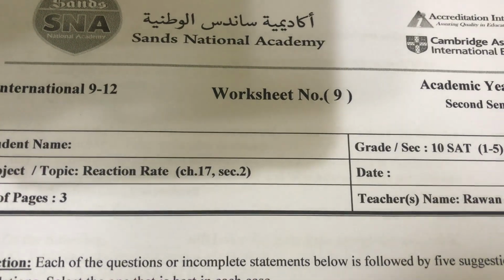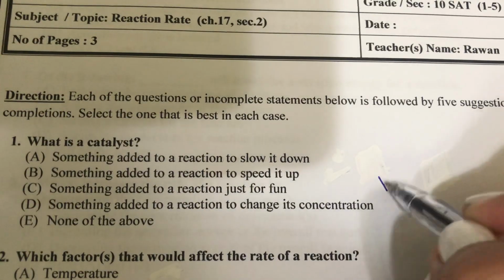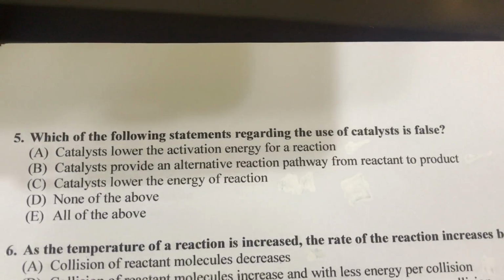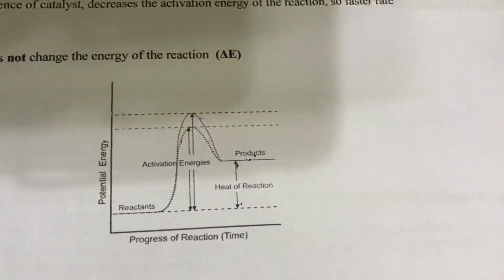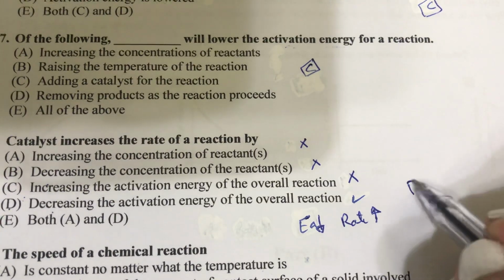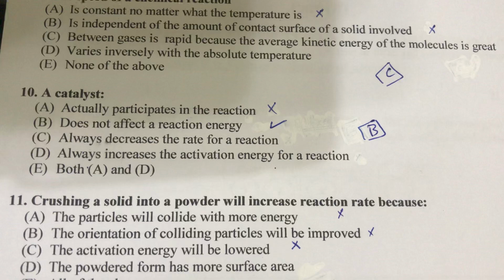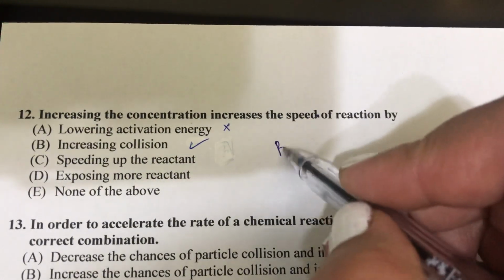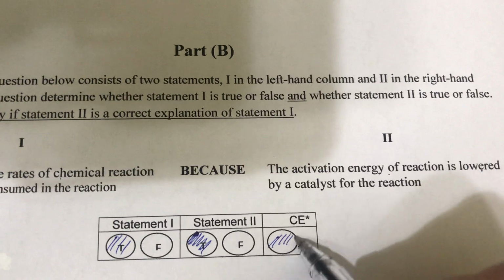Worksheet #9 (ch.17,sec.2) / grade 10